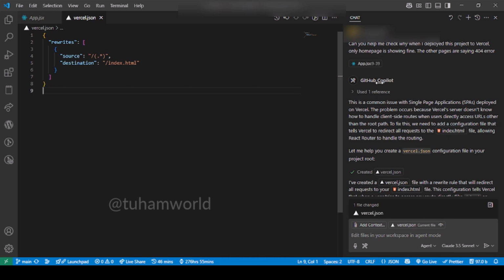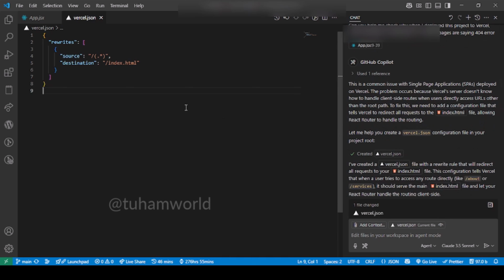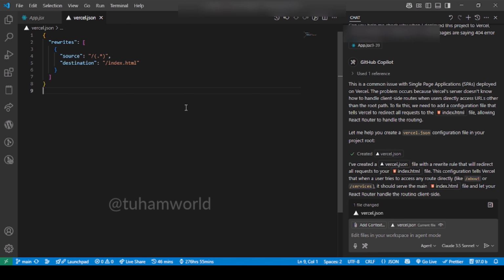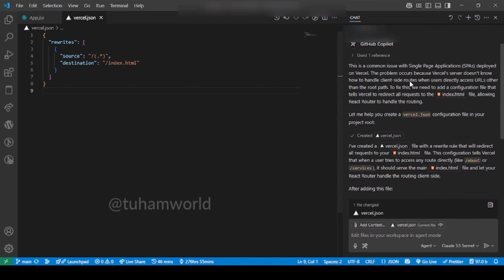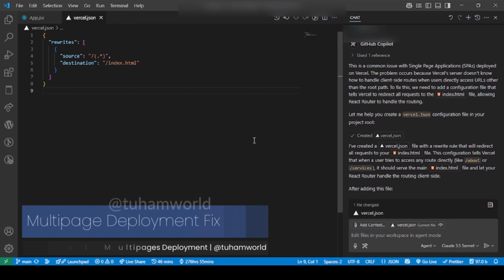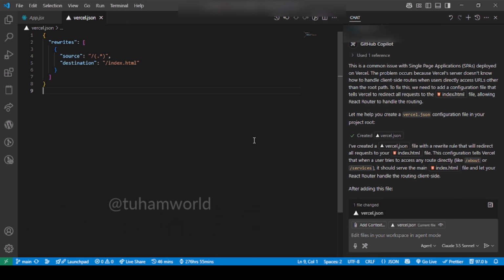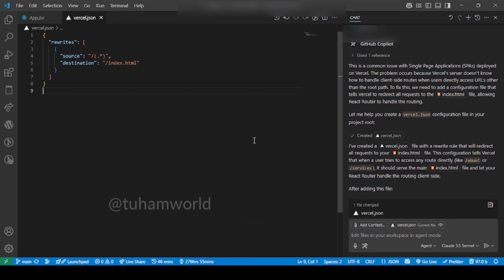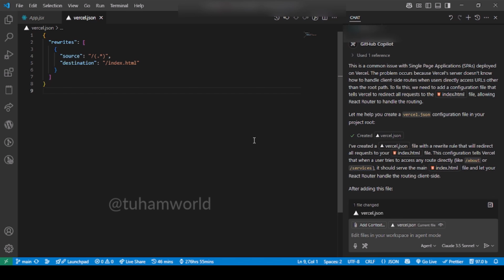Fix Vercel 404 error with ReactJS Multipages Website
Having issues with Vercel displaying 404 error on other pages for your ReactJS website? This short video shows how to fix it.

fix vercel 404 error, how to fix vercel deployment error